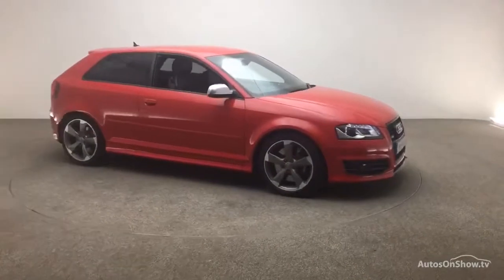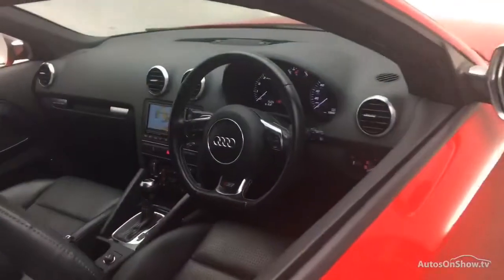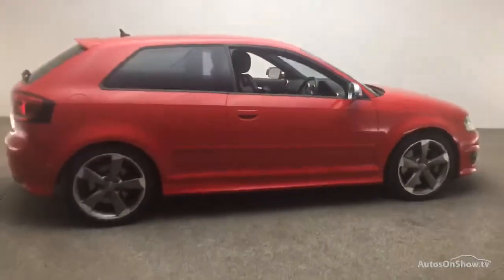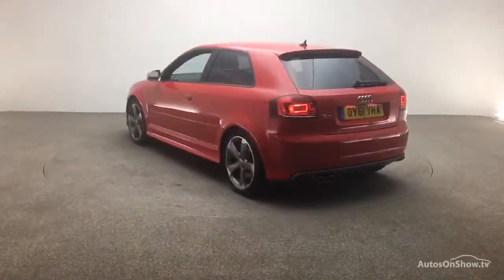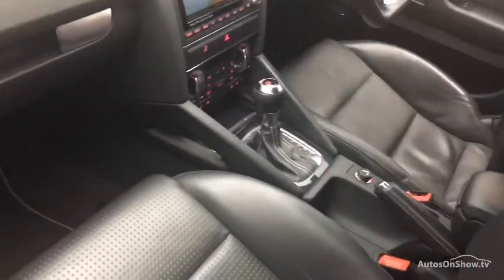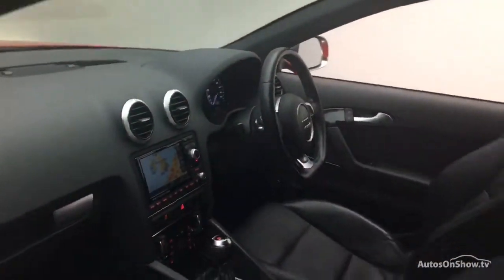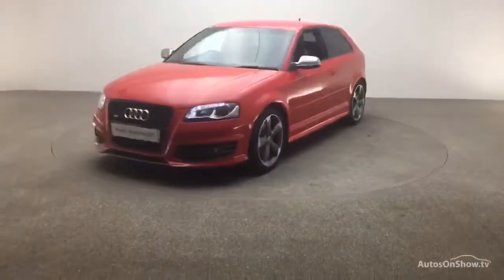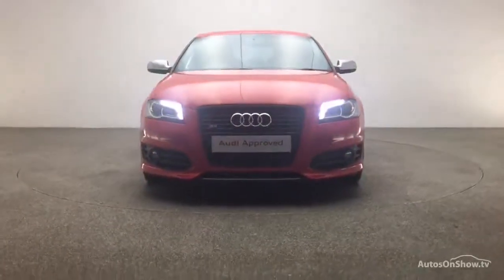OY61YHA AUDI A3 S3 TFSI QUATTRO S LINE BLACK EDITION RED 2011, Reading Audi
2011 AUDI A3 S3 TFSI QUATTRO S LINE BLACK EDITION HATCHBACK PETROL, in RED